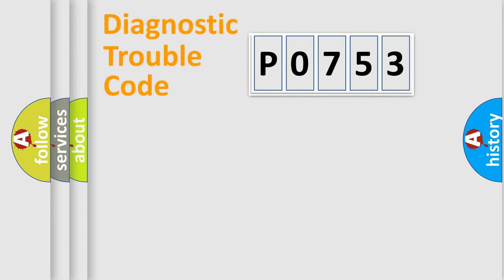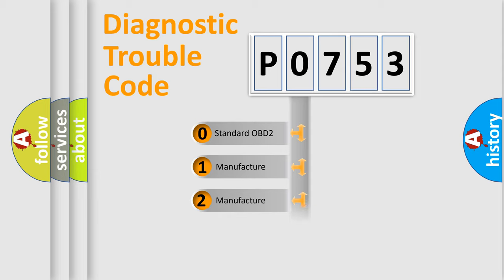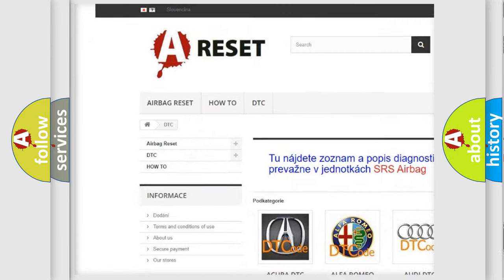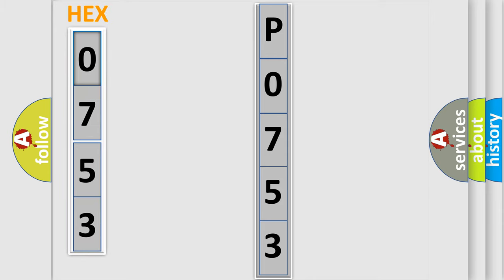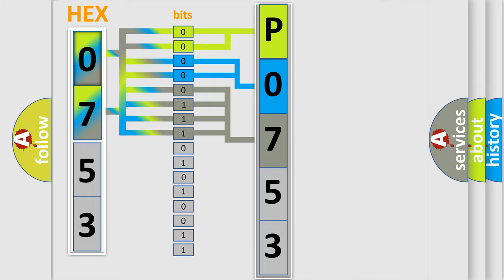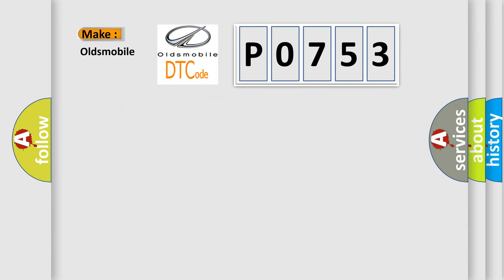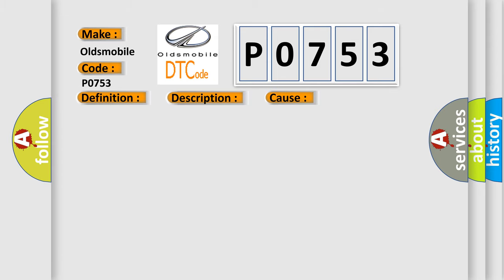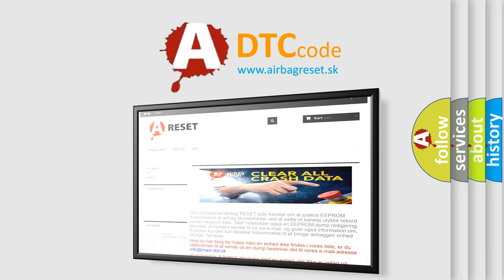DTC Oldsmobile P0753 Short Explanation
Contents:
0:21 Basic DTC analysis according to OBD2 protocol standard.
1:48 Insight into programming
2:58 A diagnostically understandable description of the Diagnostic Trouble Code
3:05 Basic error definition

Make
Oldsmobile
Code
P0753
Definition
Short to B+ in Curtain Shield Squib LH 2nd Step Circuit
Description
When one of the following conditions is met  The center airbag sensor receives a short circuit to B+ signal in the curtain shield squib LH 2nd step circuit for 05 seconds   A curtain shield squib LH 2nd step malfunction   A center airbag sensor malfunction
Cause
 Floor wire Curtain shield airbag assembly LH Curtain shield squib LH 2nd step Center airbag sensor assembly